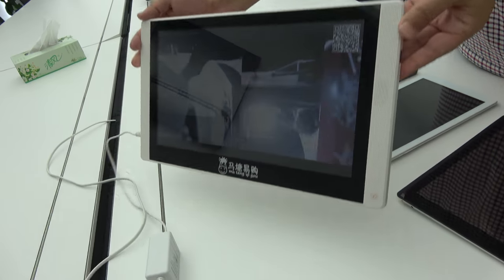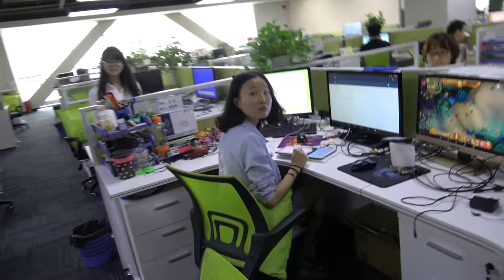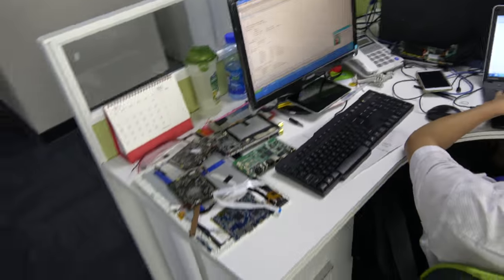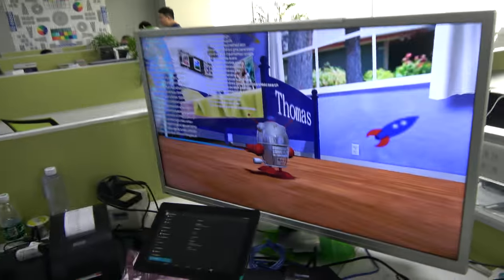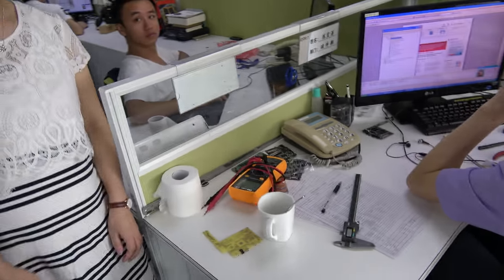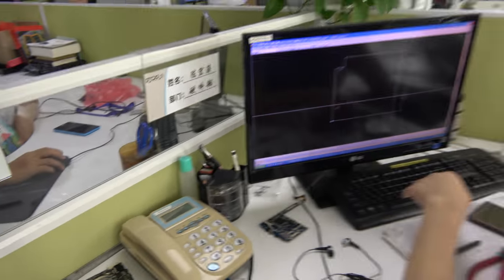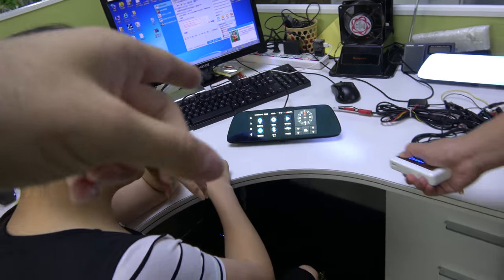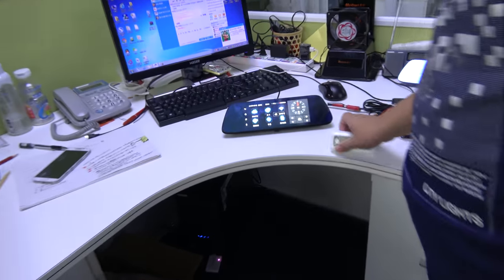Chiptrip Design House Tour, TV Box, Tablet, POS on Rockchip RK3399, RK3288 etc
Here is the design house tour of Chiptrip located in Nanshan, Shenzhen, China. Chiptrip is Rokchip cooperated design house for TV Box, tablets, POS and more. With 60 engineers at hardware, software, mechanical, testing etc
Chiptrip also shows the PCBA layout of the Rockchip RK3399 TV Box will be mass production around Q4 2016.
You can contact Chiptrip here:
Alley, Overseas Sales,